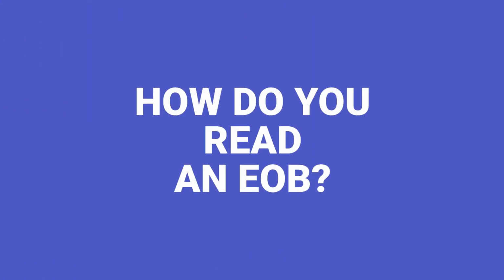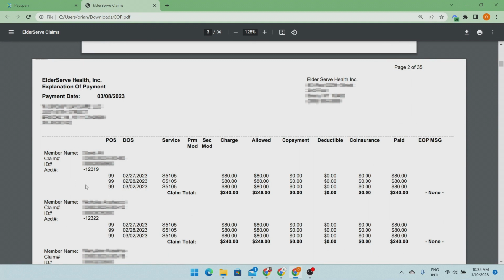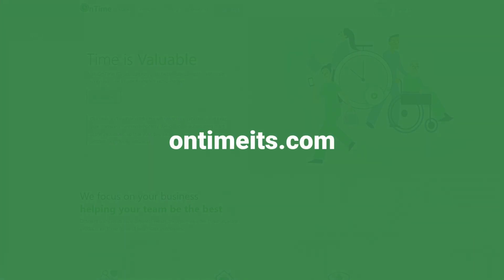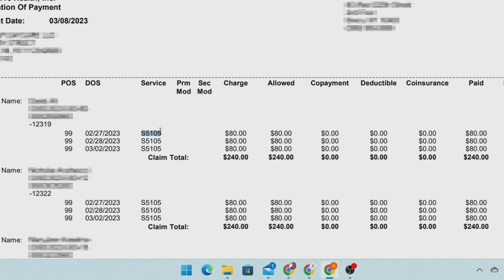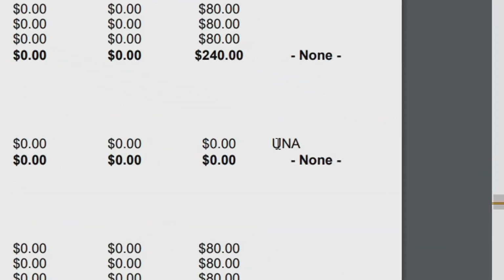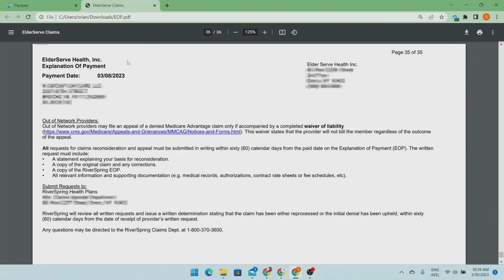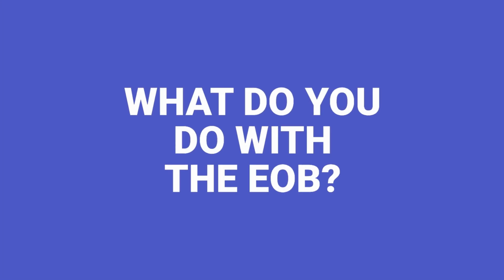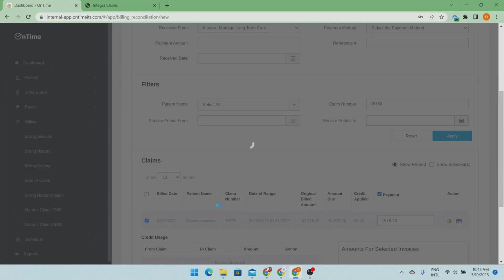What is an EOB? 𝄀 How to read it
"What is an EOB and how can you read it? It must be one of the most important things you may ask as a healthcare entrepreneur, as this document will allow your facility to receive money.

In this video, I dive into the essential aspect of an EOB (Explanation of Benefits), also known as EOP or ERA. These documents are pivotal in understanding payment details for submitted claims.

Starting with the question, "What is an EOB?" I break down its significance, illustrating how it showcases detailed claim payments. The EOB is a PDF file accessible from Clearinghouses or provider portals, displaying payment amounts for submitted claims within a specific period.

Understanding how to read an EOB is crucial. I walk you through the document's structure, covering the payment issuance date, check/EFT number, and total payment. We explore claim details, patient information, claim numbers, and service breakdowns, clarifying columns like billed amount, allowed amount, disallowed amount, and total paid amount.

Demonstrating our software's efficiency, I highlight how easy it is to read and reconcile EOBs and claims with just a click. Using our system, you can efficiently track payments and manage accounts receivable, allowing for streamlined reconciliation processes.

Learn what is an EOB and how to read it with us.

Want to start your own home care or medical staffing agency? Join our next FREE workshop to learn more. is an EOB?𝄀Howtoreadit

Learn more about our services, from consultations and courses, to full set-up of a staffing firm,

Learn more about our financial services, such as payroll, billing and bookkeeping,